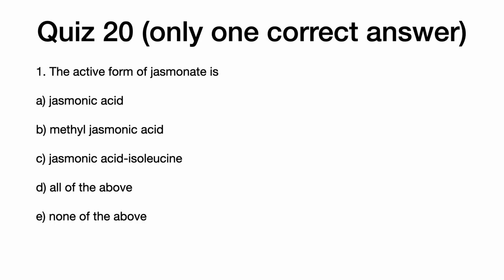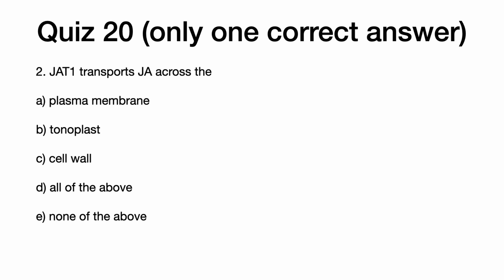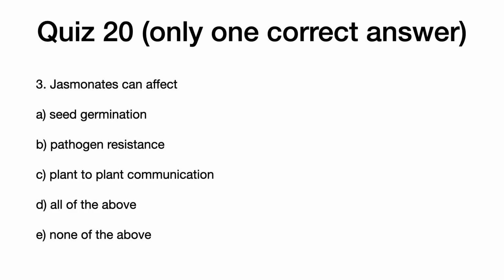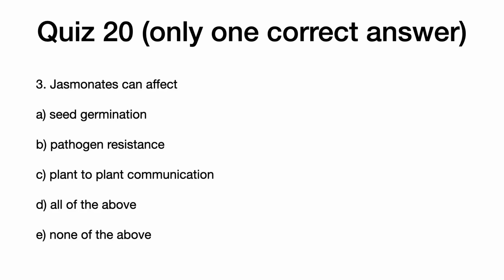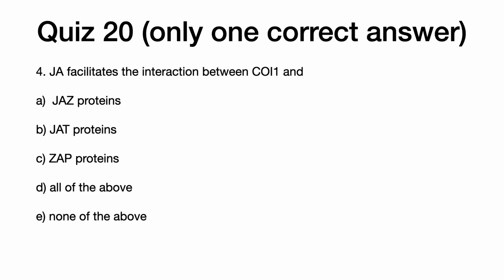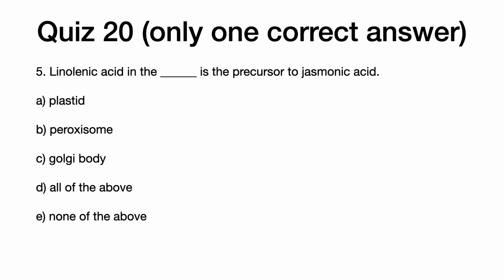Plant Physiology: Lecture 20: Quiz